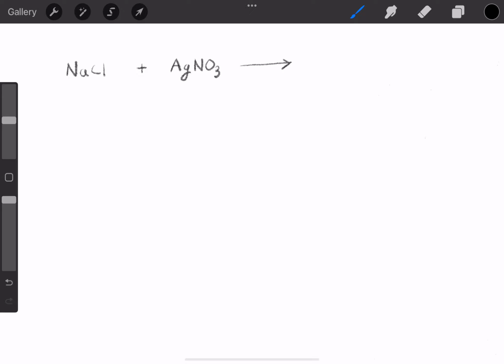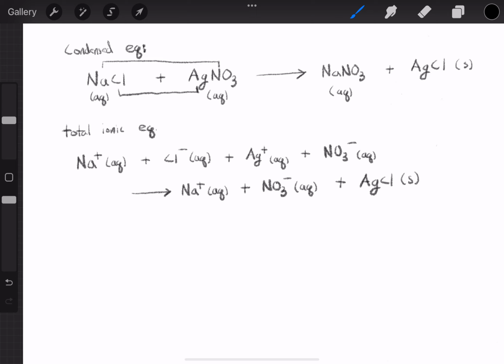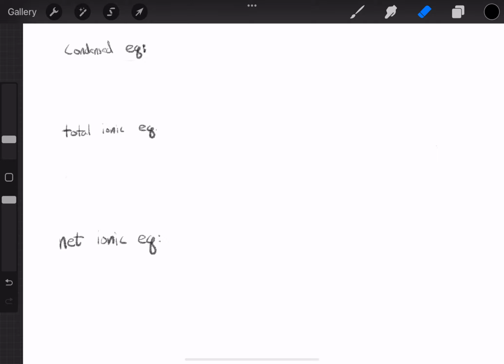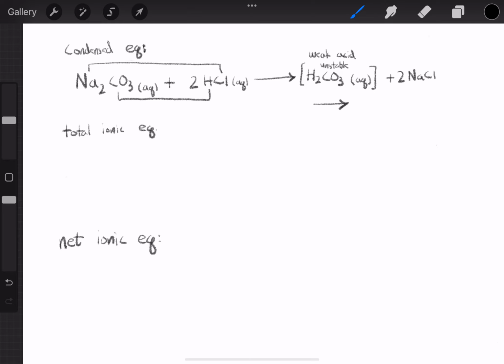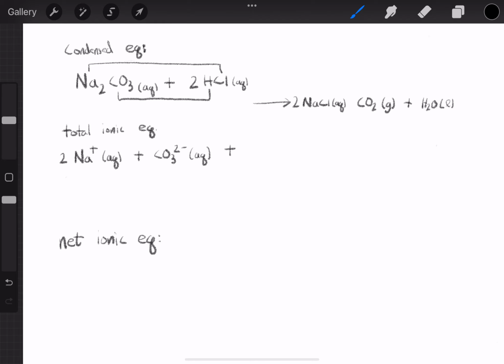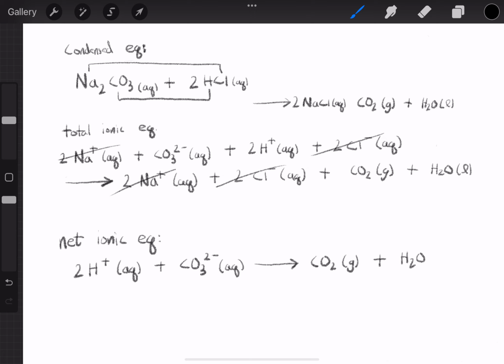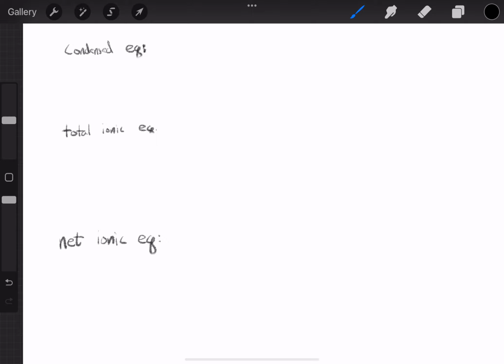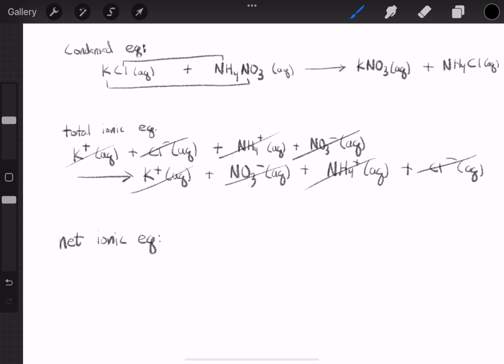Lecture 6 Part 4: More Practice Writing Net Ionic Equations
More practice writing net ionic equations!